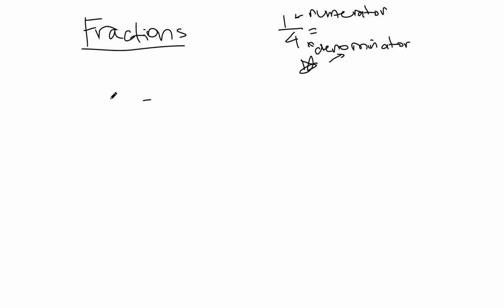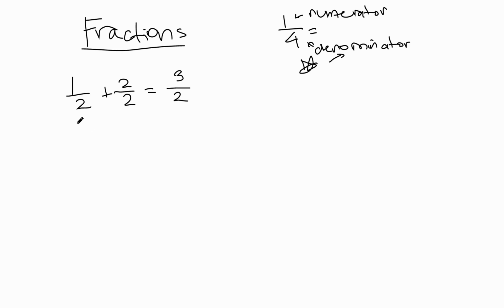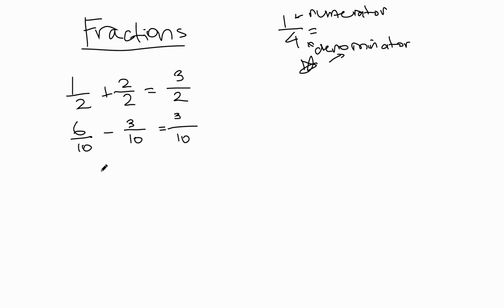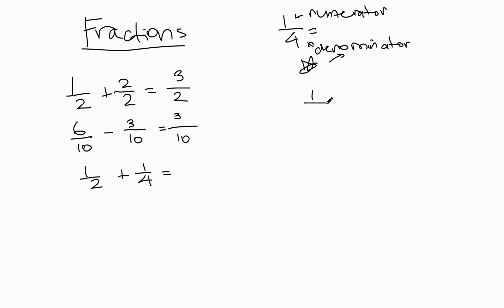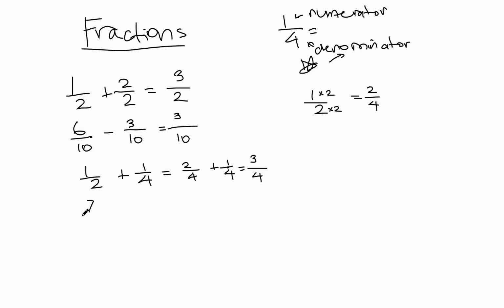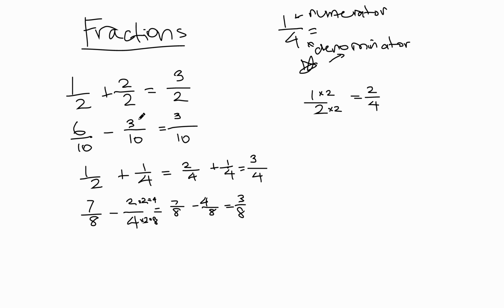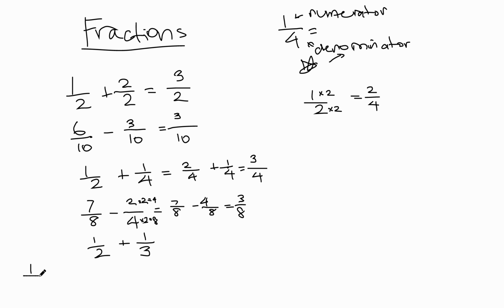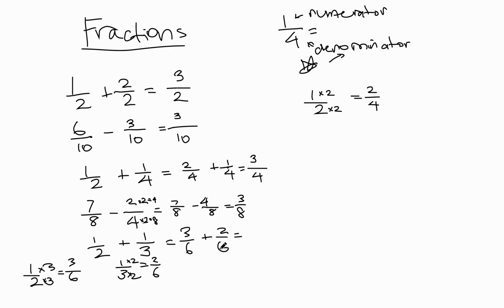Fractions Made Easy (Adding and Subtracting)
Learn how to add and subtract fractions simply!